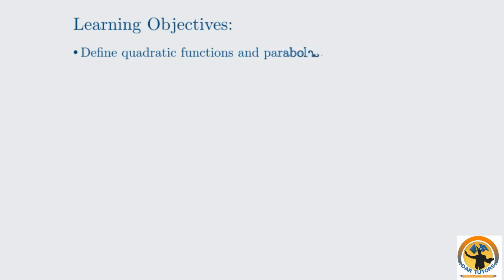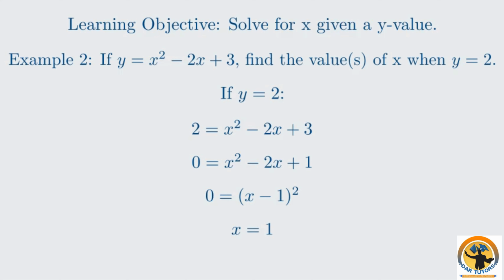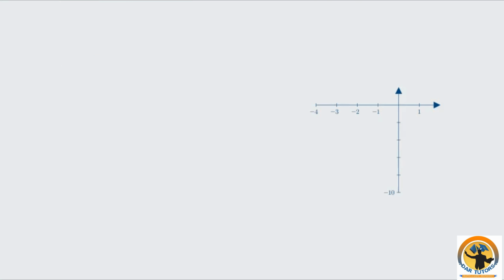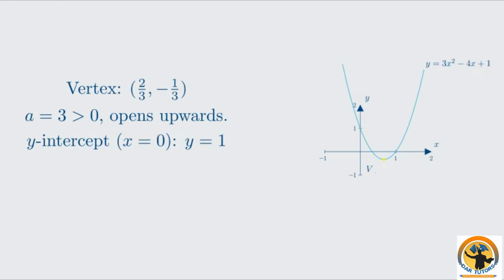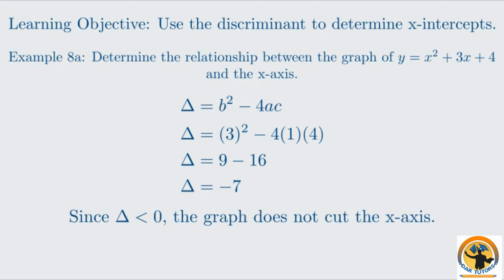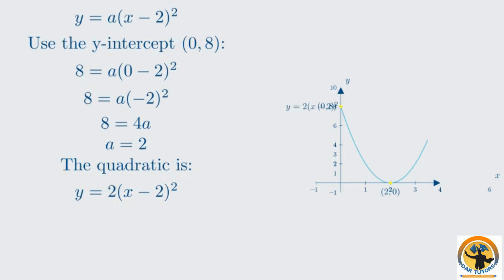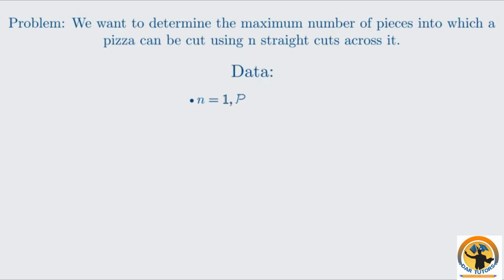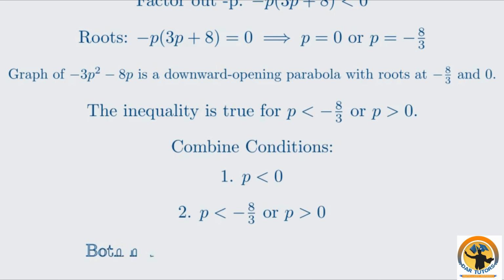Quadratics Made Easy From Graphs to Formulas